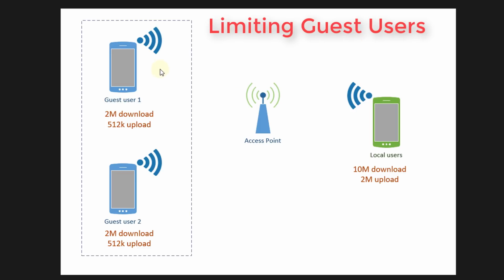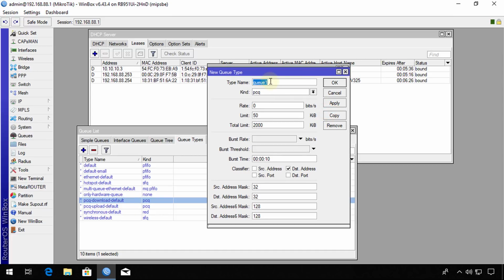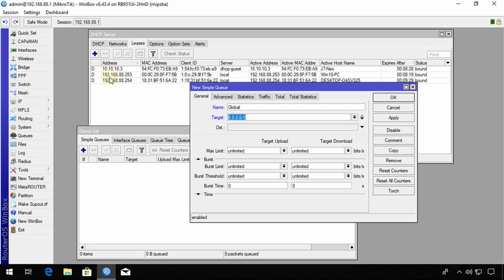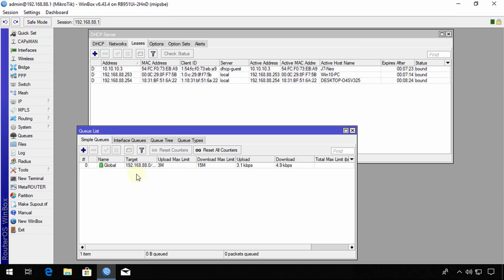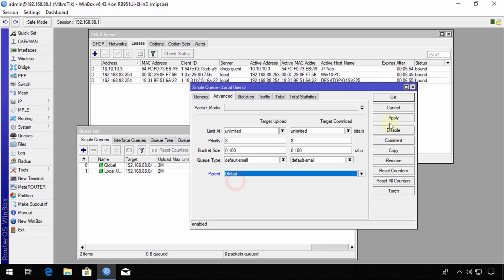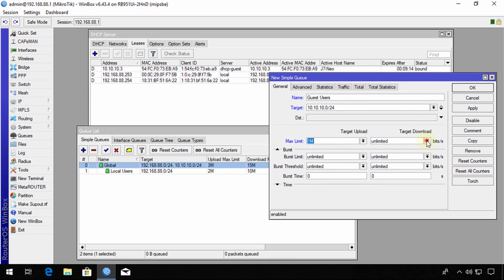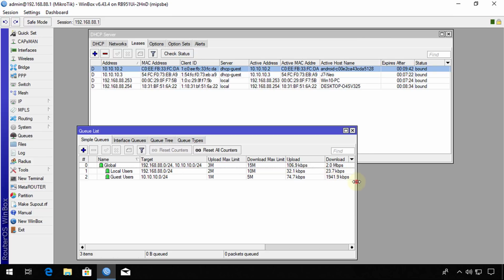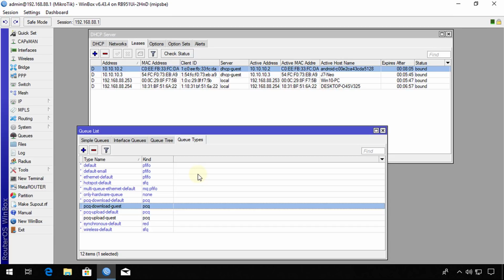MikroTik Tutorial 87 - Limiting Guest WiFi users using Simple Queues